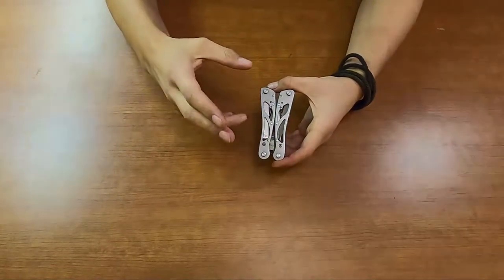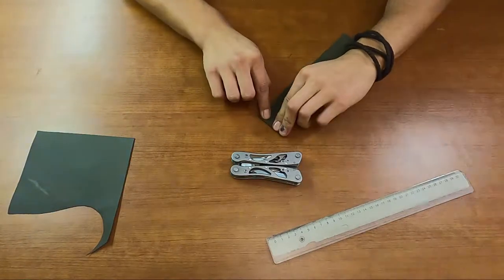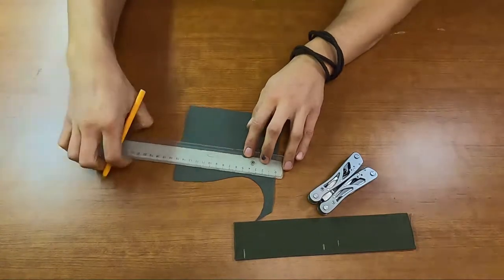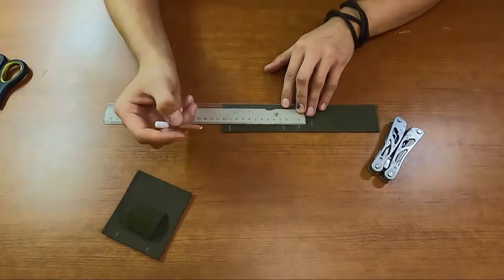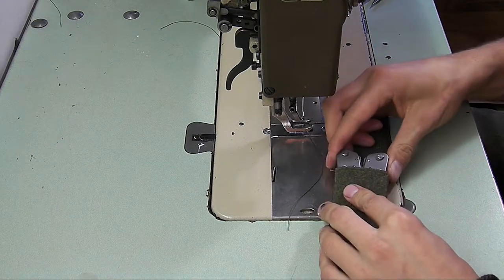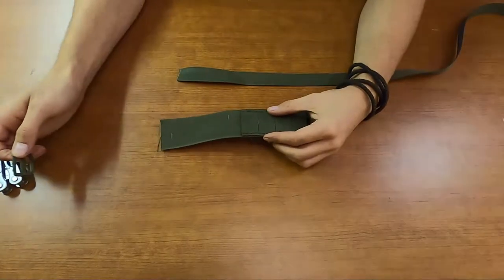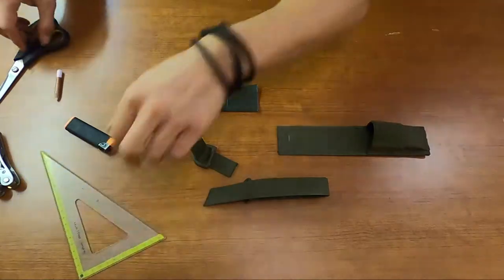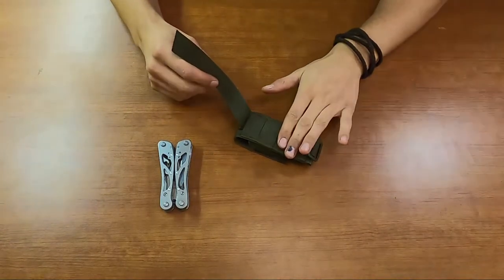MULTITOOL pouch | TUTORIAL for BEGINNERS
In this short video you can learn how to make your own pouch for things like multitool. Have a nice time watching :D